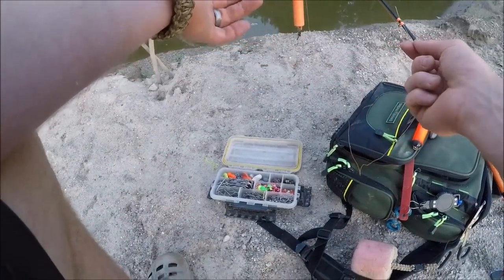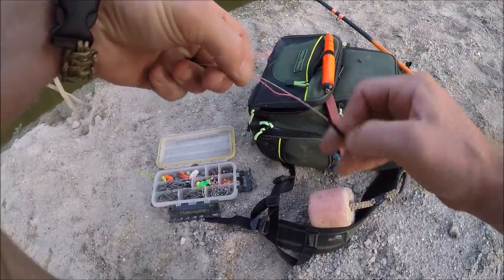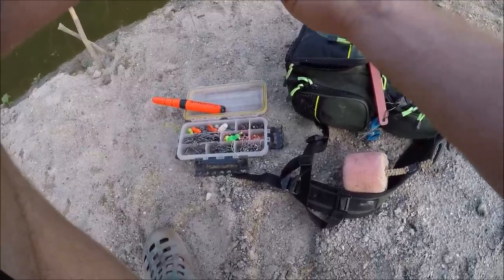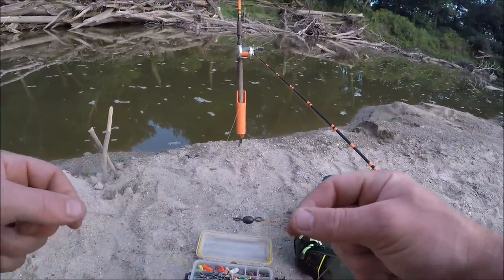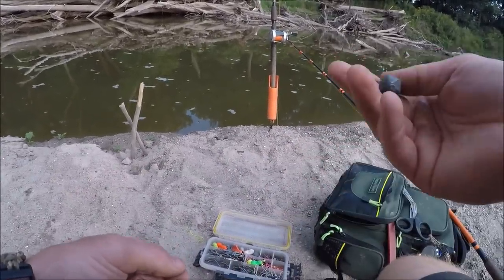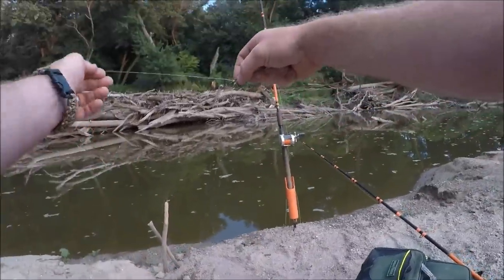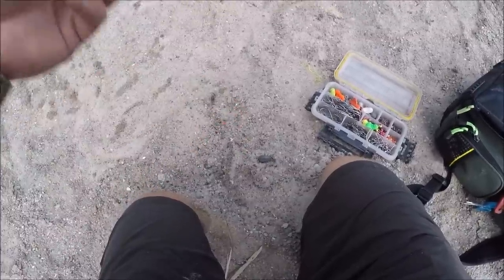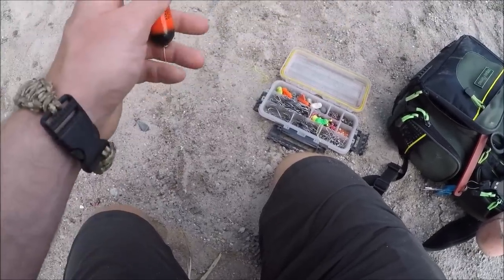My Favorite Rig for BIG Flathead Catfish at Night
It is annoying to tie, and hard to cast, but the results have been excellent for me over the last 5-6 years for my biggest flathead catfish!